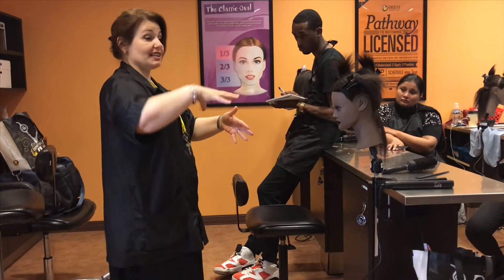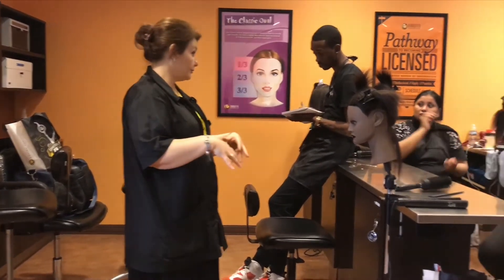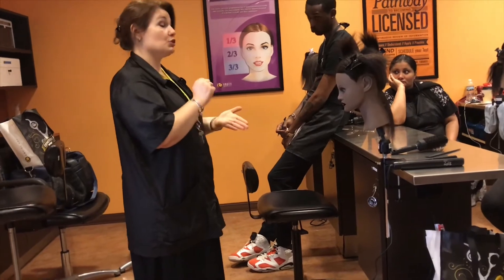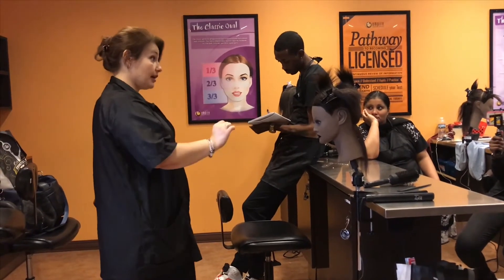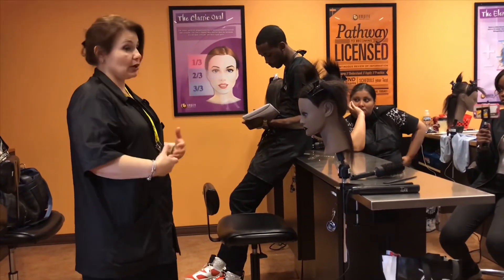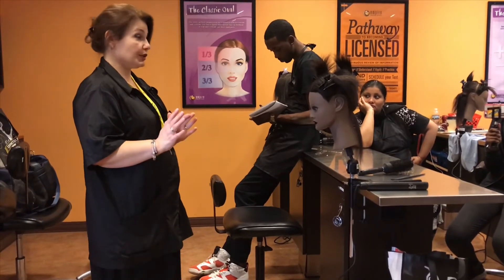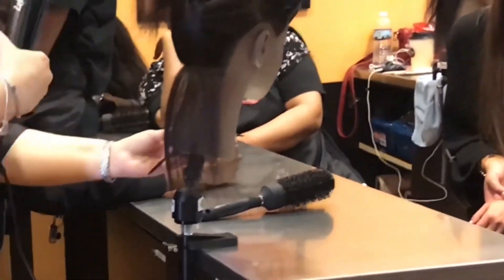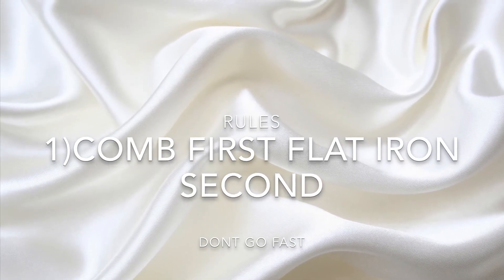BLOWOUT & SILK PRESS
CONNECT W/ME